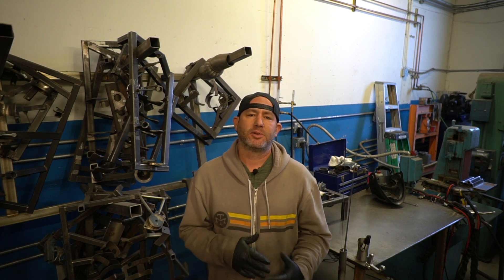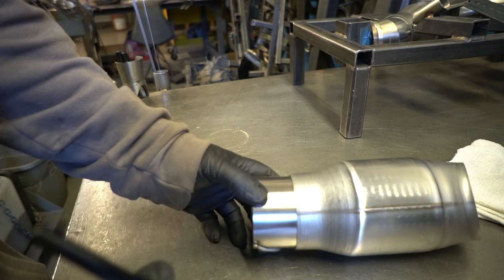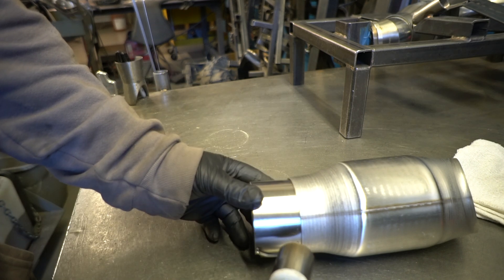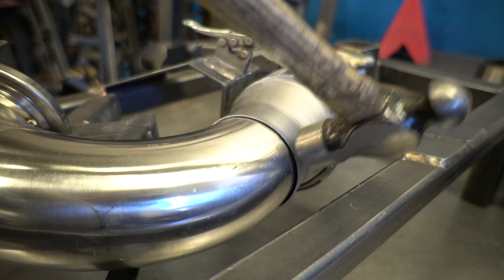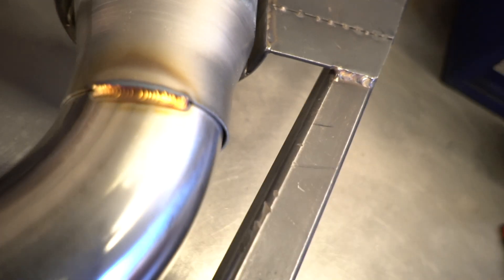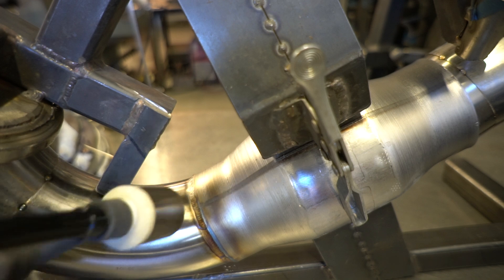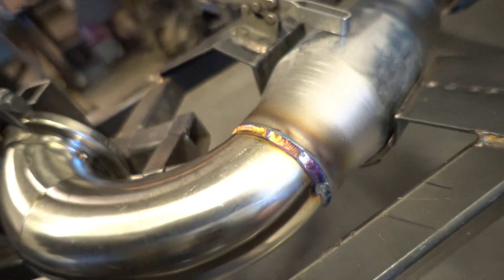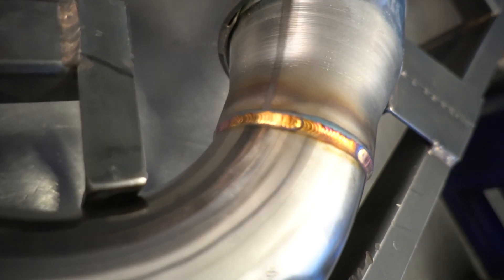Perfect Tig Welds on Muffler / Slip Joints : Custom Exhaust Fabrication Stainless Steel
Today we discuss getting quality tig welds on your muffler, V-Band, or slip joints. Going from thicker to thinner stainless steel material. Enjoy!

Welding gloves

Welding helmet

E3 Tungsten

308l 1/16 filler